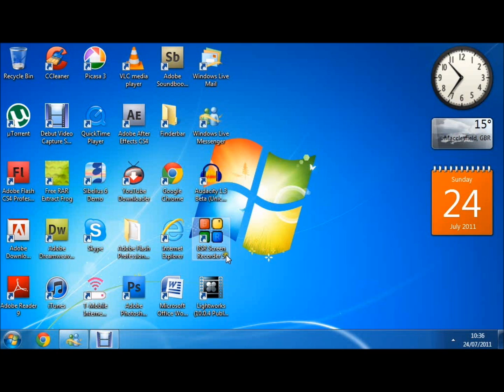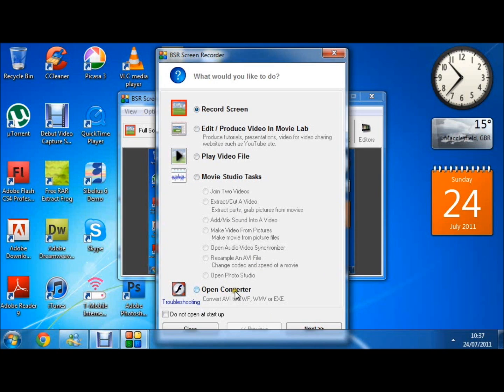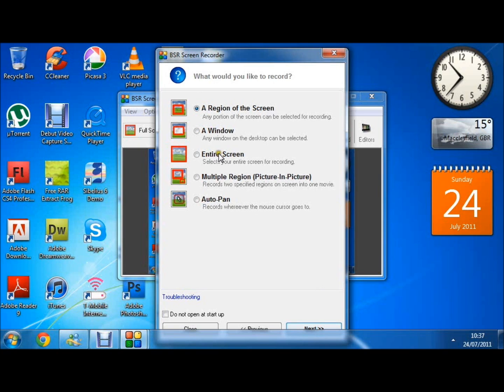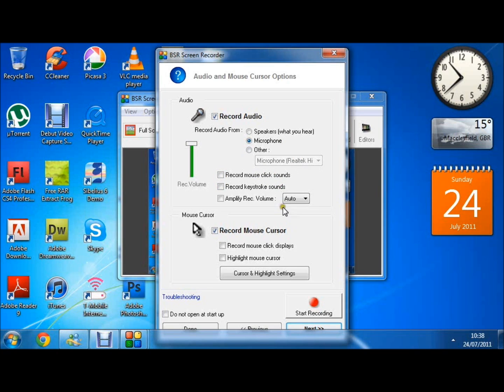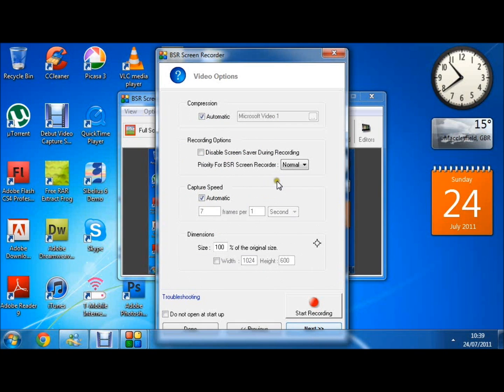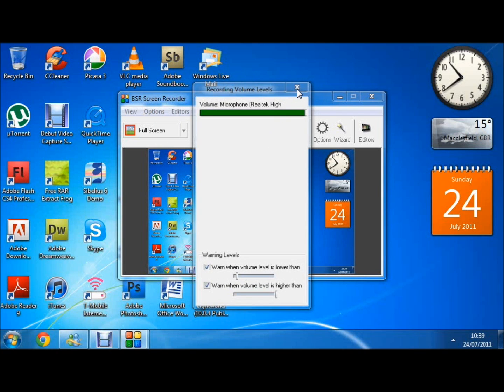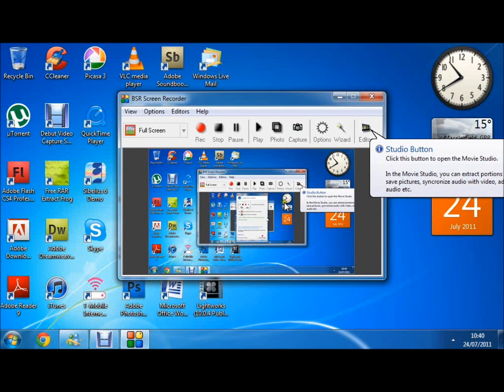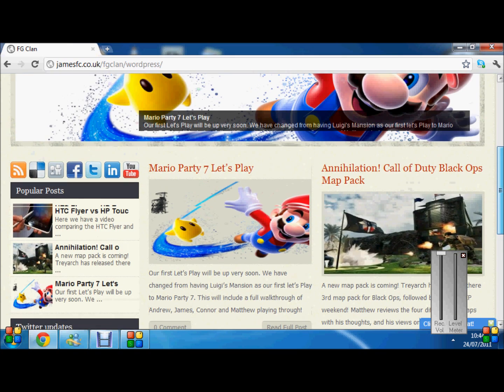How to - Record your desktop/computer screen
Hey guys, here I show you my software which I use to capture my desktop/ computer screen for tutorials and my leaked information videos. This tutorial shows you a program called bsr and how to set it up to record in hd.